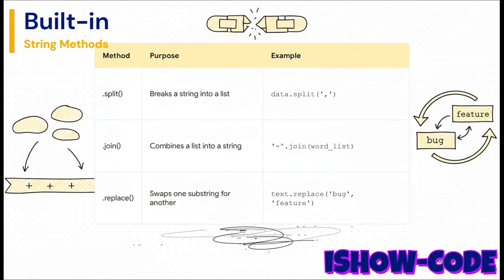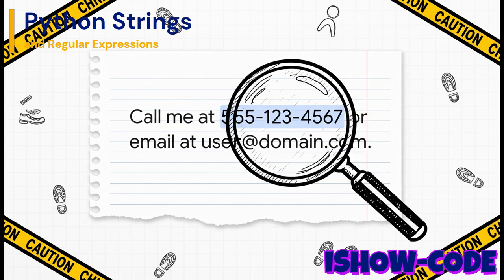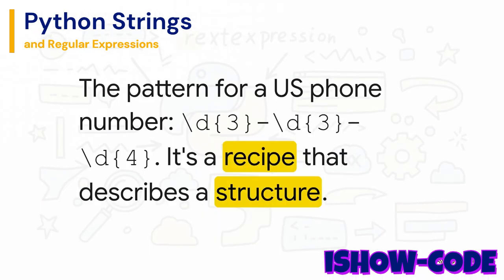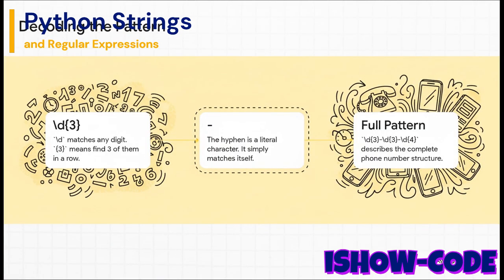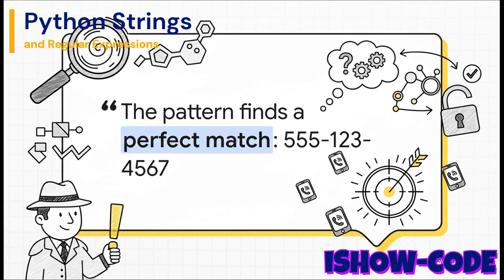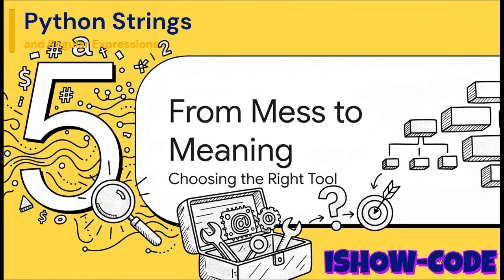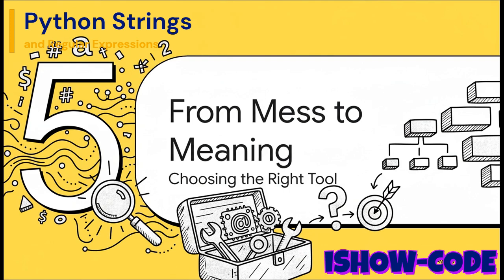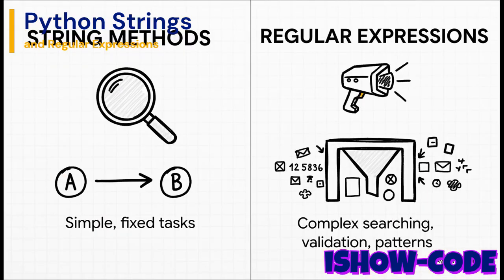PYTHON Strings Masterclass: Split, Join, Replace & Regex for Pattern Matching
**CONQUER TEXT DATA!** 📝
Welcome back to iShowCode! In the world of programming, most of the information you deal with—from web scraping results to user input—is raw, messy text. This masterclass gives you the complete toolkit to clean, reshape, and search through text data like an expert. We cover Python's easy built-in string methods and introduce you to the ultimate search superpower: Regular Expressions (Regex).

**➡️ Catch Up! Previous Videos:**

**🔥 WHAT YOU'LL MASTER IN THIS MASTERCLASS:**

* **Built-in String Methods:** Learn the "Big Three" transformers—`.split()`, `.join()`, and `.replace()`—for fast, simple text cleanup.
* **String Formatting & Cleaning:** Discover essential methods like `.strip()`, `.upper()`, and `.find()` for preparing raw data.
* **Intro to Regex (The Superpower):** Understand why the **re module** is necessary for complex pattern matching and validation.
* **Core Regex Functions:** Master `re.search()`, `re.findall()`, and `re.sub()` to search, extract, and replace text based on rules.
* **Regex Metacharacters:** Learn the powerful symbols, including `\d` (digits), `*` (zero or more), `+` (one or more), and character sets `[]`.
* **Practical Application:** See real-world examples of Regex for tasks like finding phone numbers or validating specific text formats.

**⏱️ VIDEO TIMESTAMPS:**
* 0:00 - Introduction: The Importance of String Manipulation
* 0:50 - The Detective's Toolkit
* 1:00 - Built-In String Methods
* 2:14 - Intro to Regex
* 3:04 - A practical Regex Case
* 4:21 - Choosing the Right Tool
* 5:10 - What hidden structures did you see?